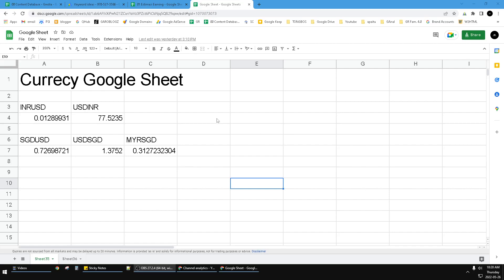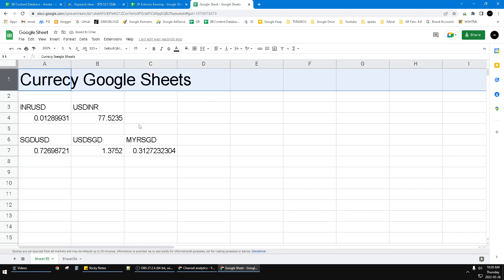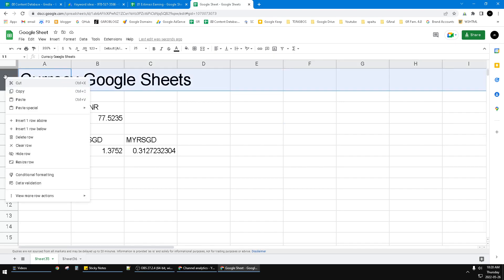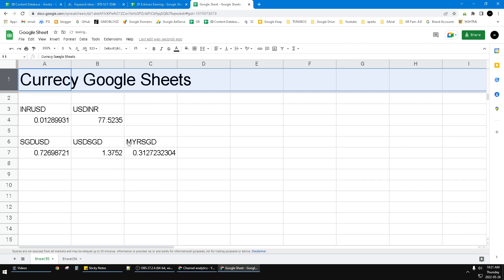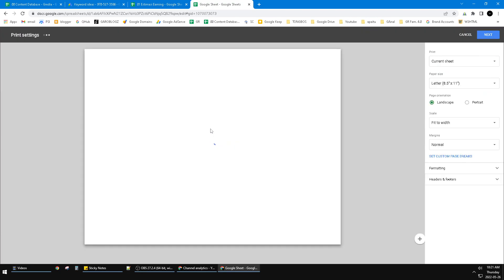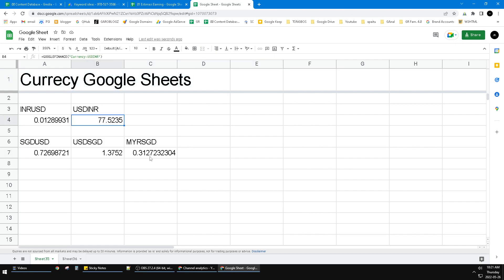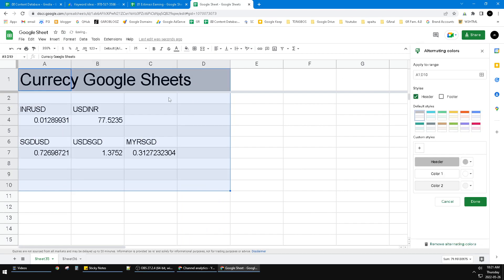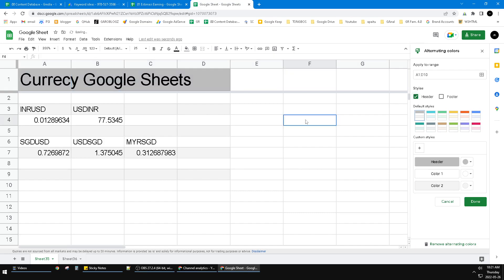How to Make Header Row in Google Sheets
there are two kinds of header commonly needs, 1st the styles, 2nd the layout. so here how to create a header row on Google Sheet